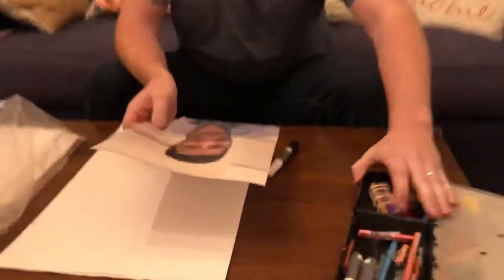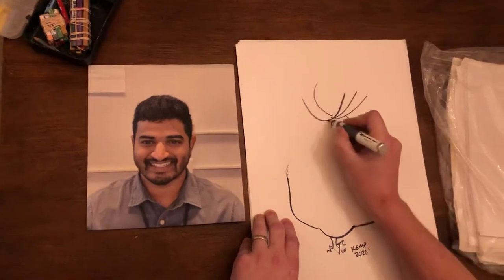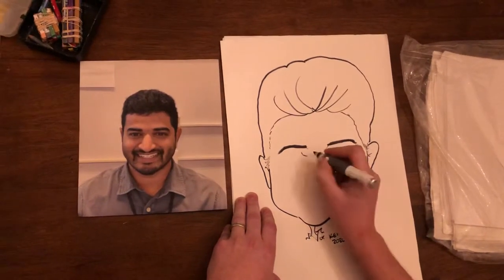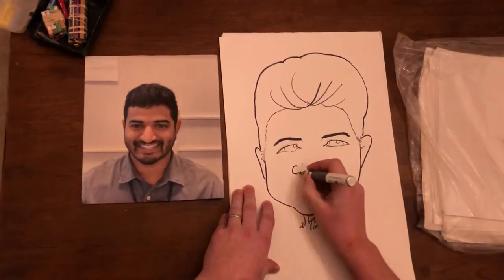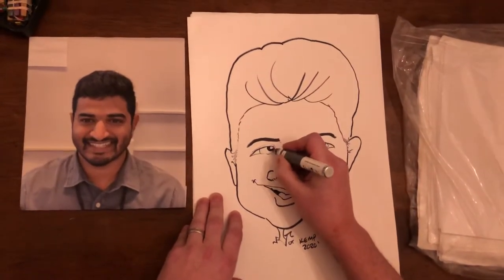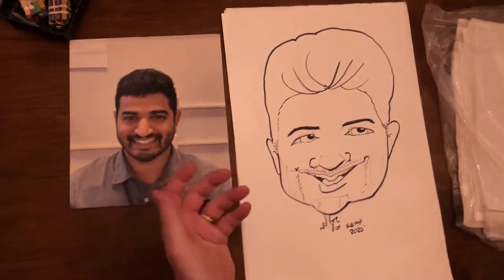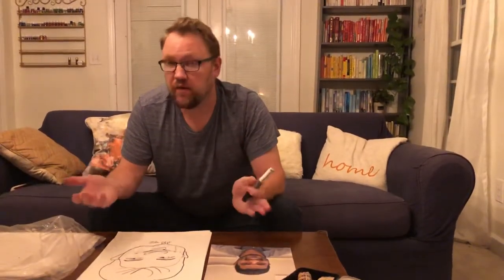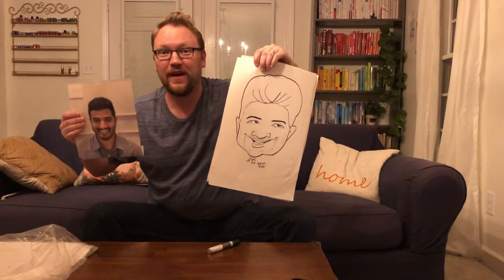Become a Highly Paid Caricature Artist!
This is the teaser to my new course showing you how to make on average $100 when drawing at Caricature gigs!

Your comments are my oxygen, please take a second and say ‘Hi’ in the comments and let me what you thought of the video … p.s. It would mean the world to me if you hit the subscribe button ;)

Josh Kemp is a serial entrepreneur and an online course creator. Josh believes everyone should have their own side hustle and loves to help people start a side hustle.